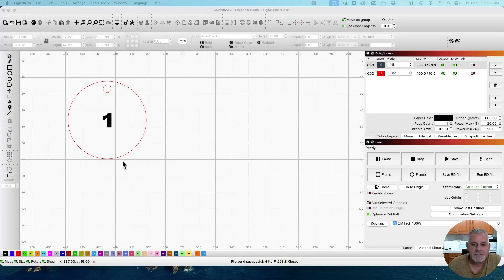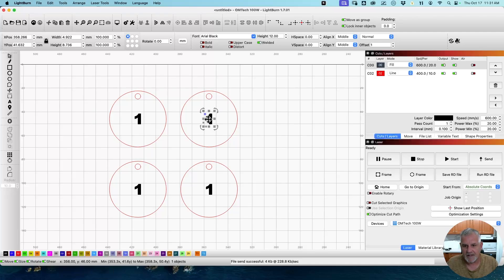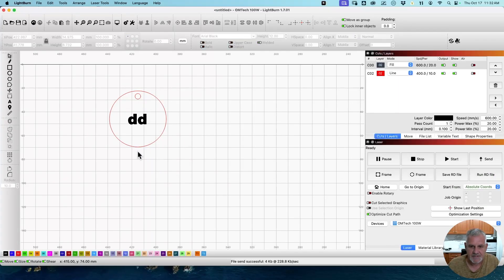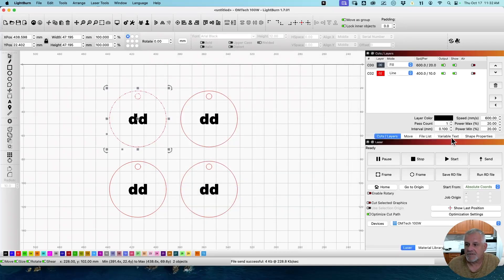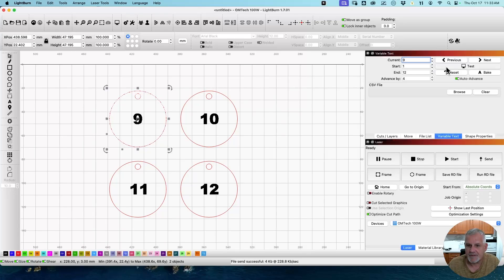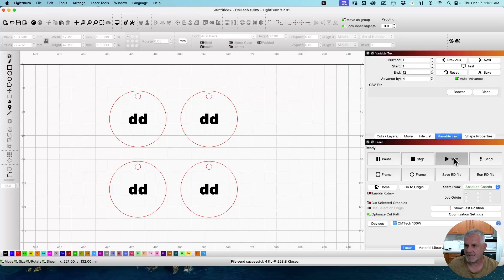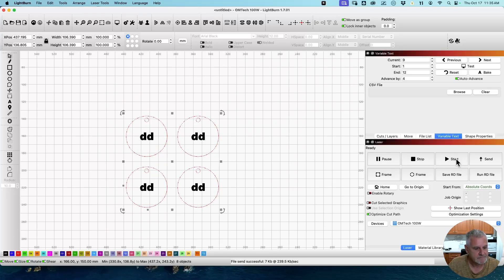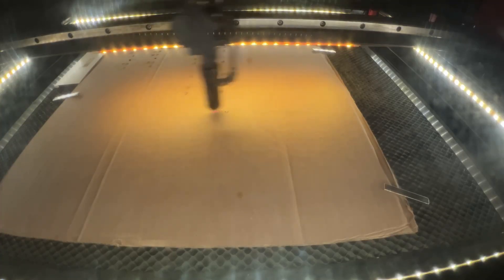Sequential Numbering with Variable Text in Lightburn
How to use the Variable Text Tool with the Serial Number Feature to number a set of items in Lightburn.

Laser Tools and Supplies:
Translucent Wood Glue
Loctite Super Glue 2 pack
Digital Calipers
Tumbler Measuring Tape
Bar Magnets
Rotating Display
Cutting Board Oil
Bamboo Cutting Boards
Slate Coasters
Basswood Plywood - 3mm
Walnut Plywood - 3mm
Beech Wood Key Blanks

Production Gear I use:
Ring Light
RGB Light
Wireless Mic
Desk Mic
Mic Stand